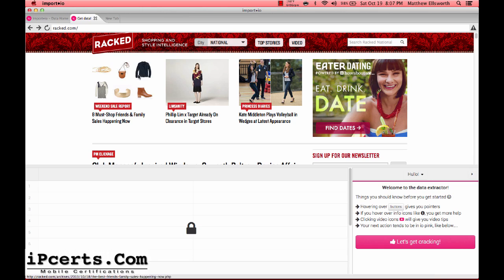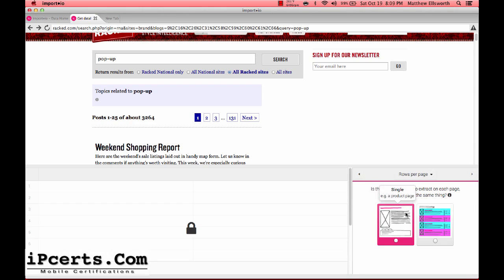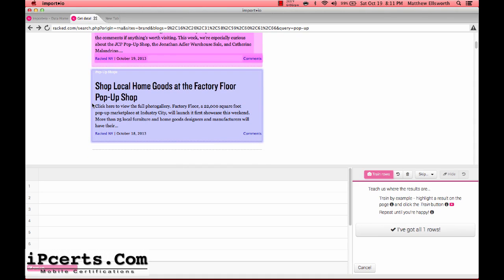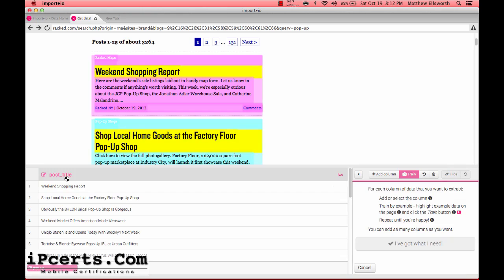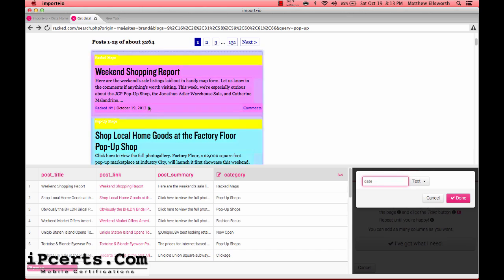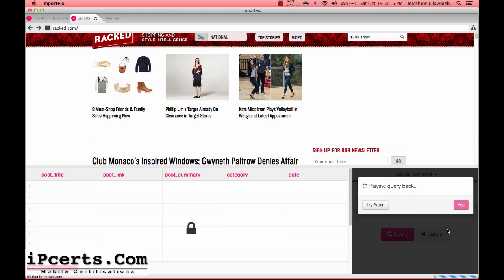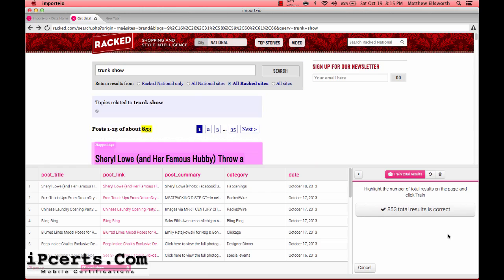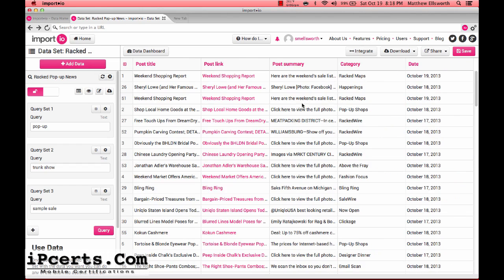Connector basicspart 1